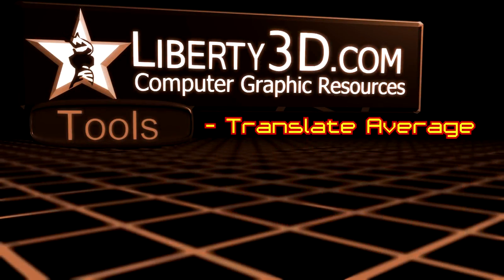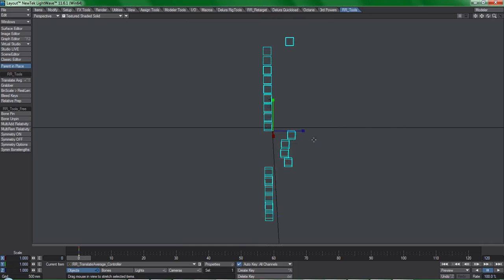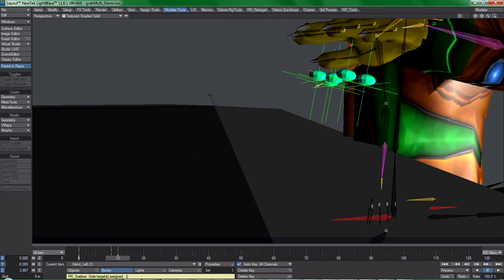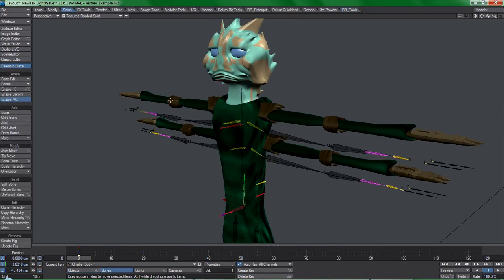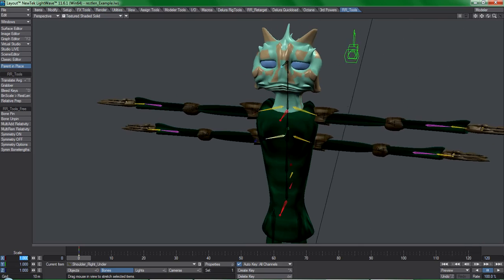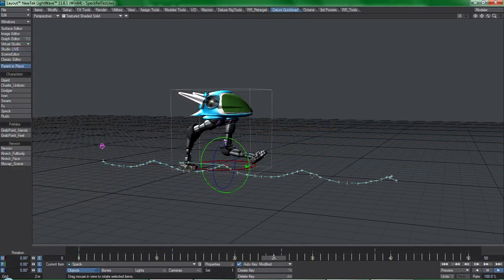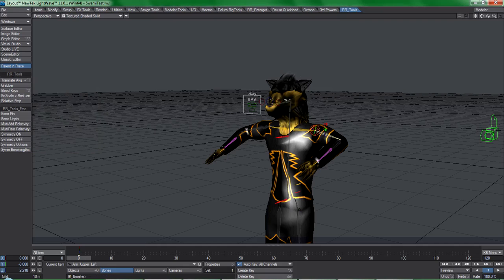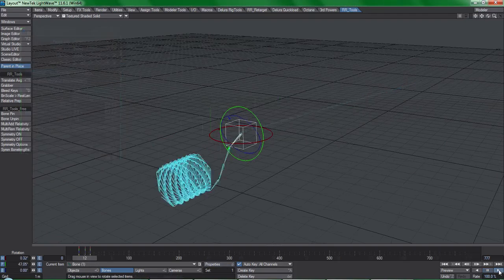RR Tools Pro for Lightwave Layout